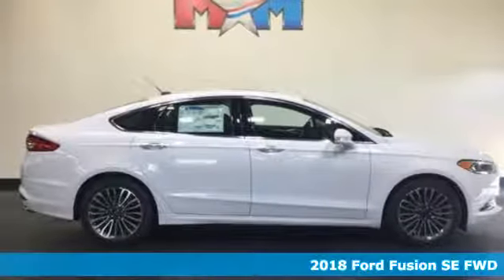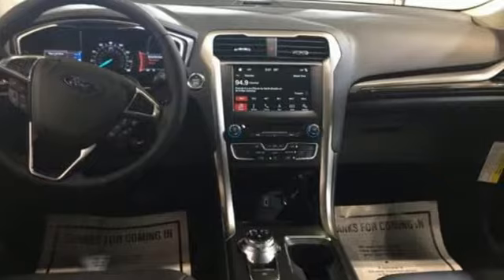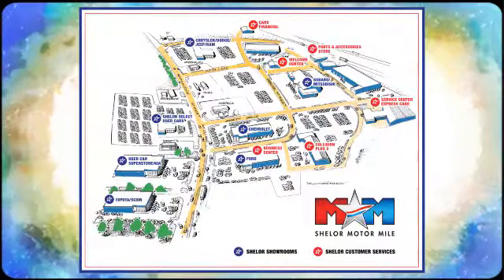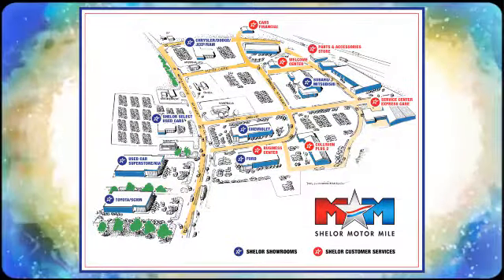New 2018 Ford Fusion Christiansburg VA Blacksburg, VA FD180678 - SOLD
Year: 2018
Make: Ford
Model: Fusion
Trim: SE FWD
Engine: 1.5L 4 Cylinder Engine
Transmission: 6-Speed A/T
Color: Oxford White
Interior: Ebony
Stock #: FD180678
VIN: 3FA6P0HD1JR238668
Heated Leather Seats, Sunroof, NAV, Back-Up Camera, Turbo, CD Player, POWER MOONROOF, FUSION SE TECHNOLOGY PACKAGE, ENGINE: 1.5L ECOBOOST. Oxford White exterior and Ebony interior, SE trim. EPA 32 MPG Hwy/21 MPG City! AND MORE!br /br /KEY FEATURES INCLUDEbr /Back-Up Camera, CD Player. Satellite Radio, Child Safety Locks, Steering Wheel Controls, Electronic Stability Control, Brake Assist. br /br /OPTION PACKAGESbr /EQUIPMENT GROUP 202A Transmission: 6-Speed Automatic w/99D/999, SelectShift, Fusion SE Luxury Package, bright exterior door and window trim moldings, body-color door handles w/chrome inserts and lower grille molded in black low gloss, LED Headlamps, Engine: 1.5L EcoBoost, Auto Stop-Start Technology, Intelligent Access w/Remote Start System, Leather-Wrapped Steering Wheel, Auto-Dimming Rear View Mirror, Upgraded Sideview Mirrors w/Heat, memory and turn signal indicators, Warm Interior Accents, POWER MOONROOF Universal Garage Door Opener, FUSION SE TECHNOLOGY PACKAGE SYNC 3 Communications & Entertainment System, enhanced voice recognition, 2 4.2 driver configurable LCD screens, 8 center LCD capacitive touch-screen w/swipe capability, AppLink, 911 Assist, Apple CarPlay, Android Auto and 2 smart charging USB ports, Reverse Sensing System, Dual-Zone Electronic Automatic Temperature Control, underseat heat and AC ducts and rear console heat and AC vents, Premium Audio System, 11 speakers, VOICE-ACTIVATED TOUCHSCREEN NAVIGATION SYSTEM pinch-to-zoom capability, SiriusXM Traffic and Travel Link w/5-year prepaid subscription, Not available in AK/HI, SiriusXM audio and data services each require a subscription sold separately, or as a package, by SiriusXM Radio Inc, If you decide to continue service after your trial, the subscription plan you choose will automatically renew thereafter and you will be charged according to your chosen payment method at then-current rates, Fees and taxes apply, To cancel you must call SiriusXM at 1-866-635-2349 br /br /.br / Chevrolet Ford Chrysler Dodge Jeep & Ram prices include current factory rebates and incentives some of which may require financing through the manufacturer and/or the customer must own/trade a certain make of vehicle. Residency restrictions apply see dealer for details and restrictions. All pricing and details are believed to be accurate but we do not warrant or guarantee such accuracy. The prices shown above may vary from region to region as will incentives and are subject to change. Tax DMV Fees & $499 processing fee are not included in vehicle prices shown and must be paid by the purchaser. Vehicle information is based off standard equipment and may vary from vehicle to vehicle. Call or email for complete vehicle specific information.